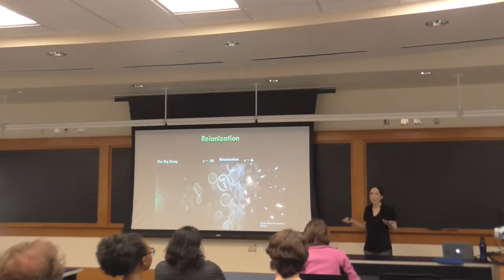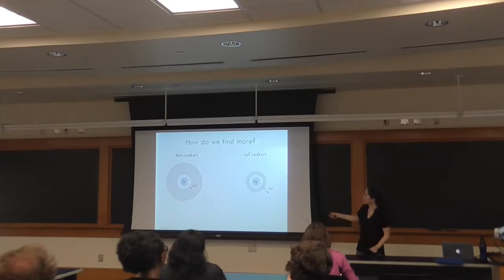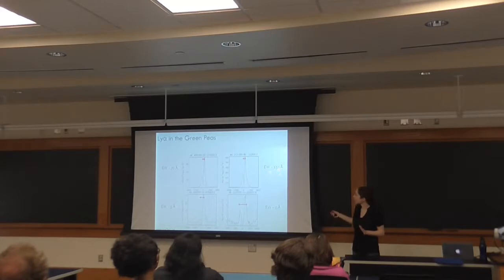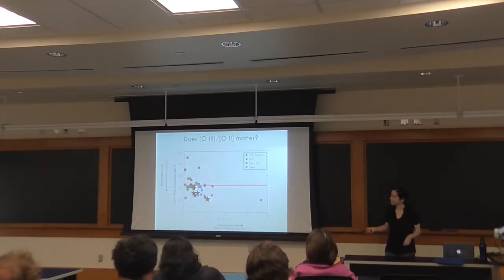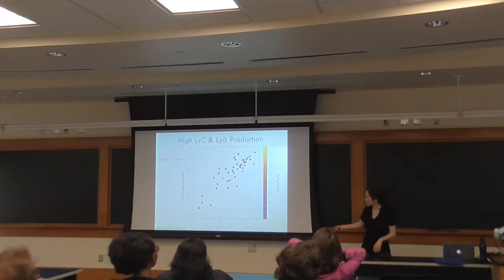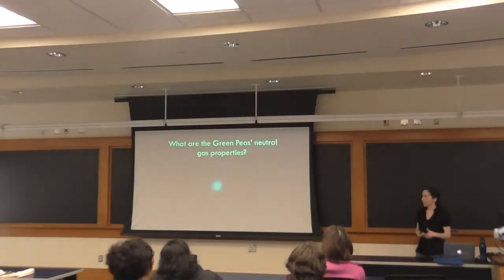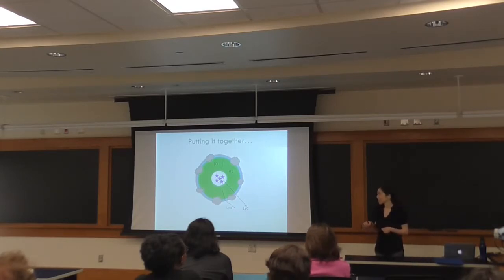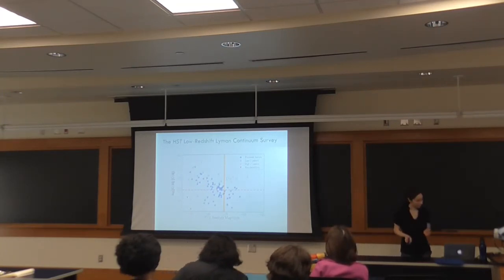Anne Jaskot (University of Massachusetts, Amherst) Astronomy Seminar 04.08.19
How to Reionize the Universe - Clues from the Low-Redshift Green Pea Galaxies